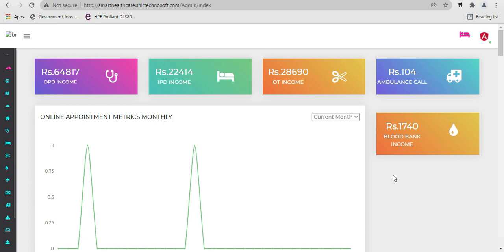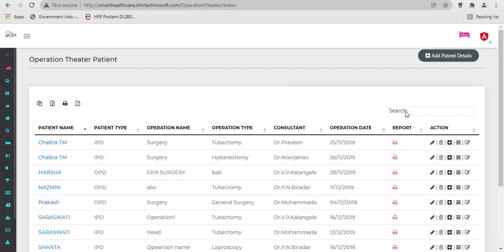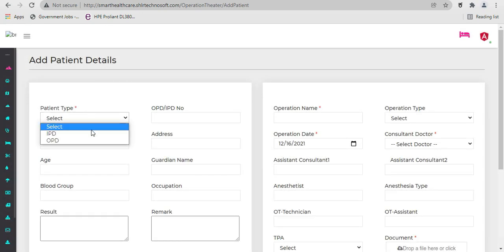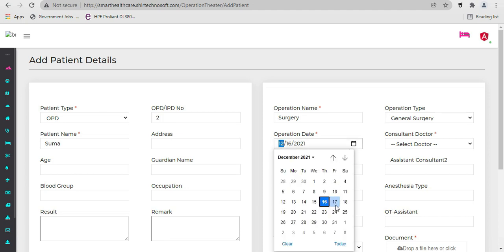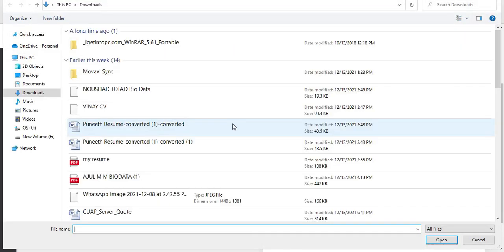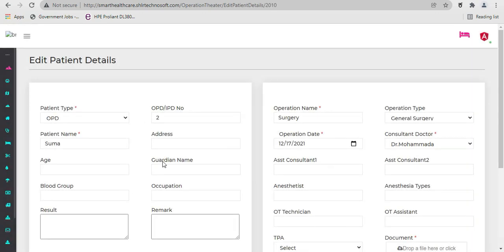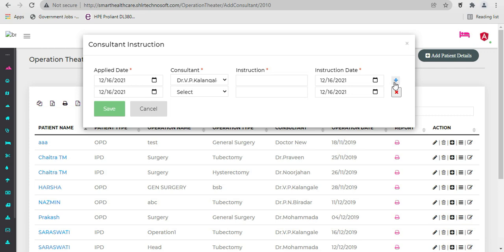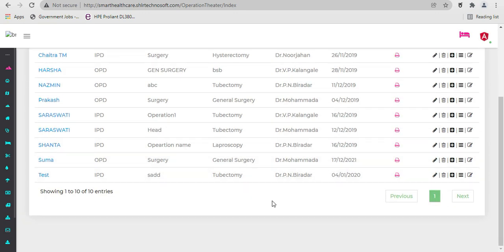SMART HEALTH CARE : OPERATION THEATER MODULE